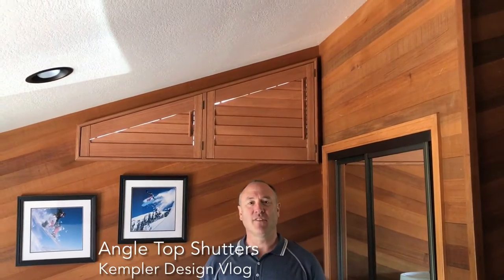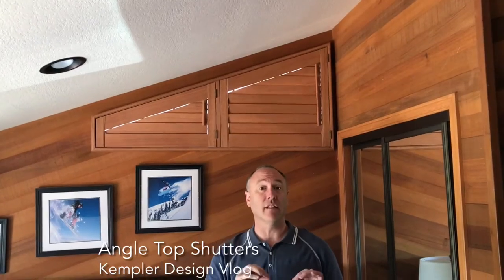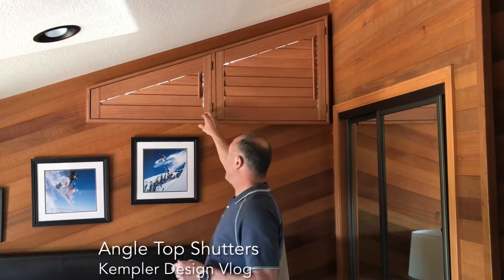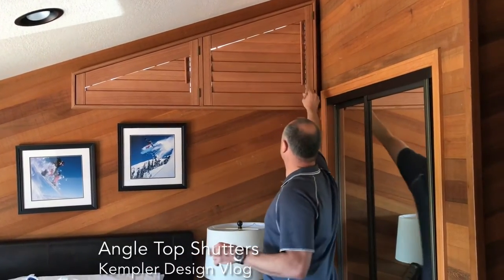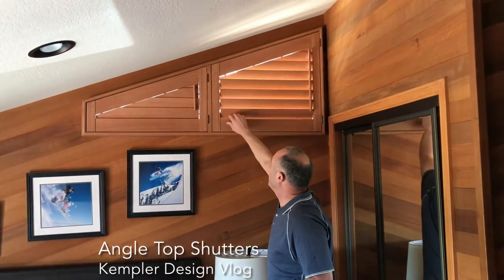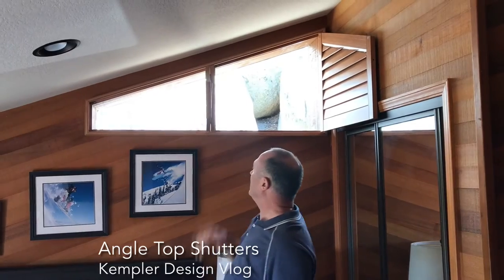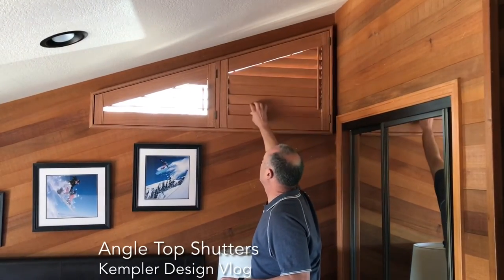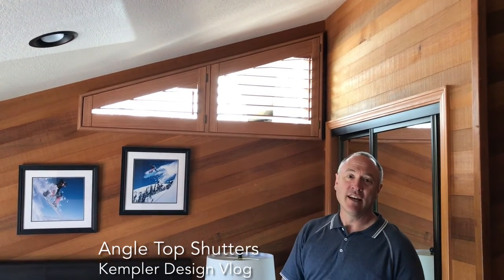Shutters As Option For Angled Window Coverings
We get tons of calls about people’s angle top windows. Most of our clients are choosing the motorized honeycomb shade option that we offer, but wood shutters can be a great alternative in terms of both price and style.

If you would like to learn more about the cost of angled shutters, please read my blog post (link to post)

We are based in Reno, NV but we assist people everywhere to get the right products for their needs.